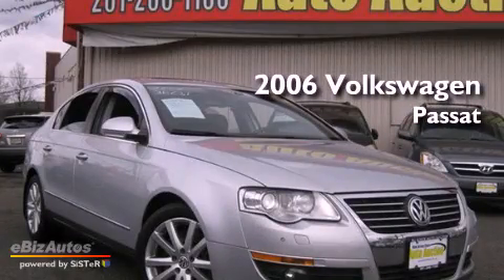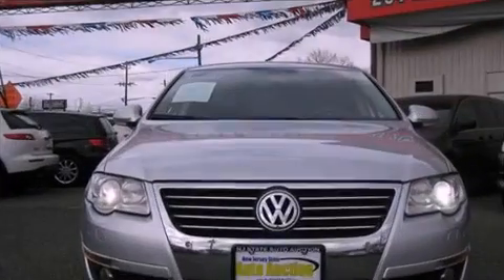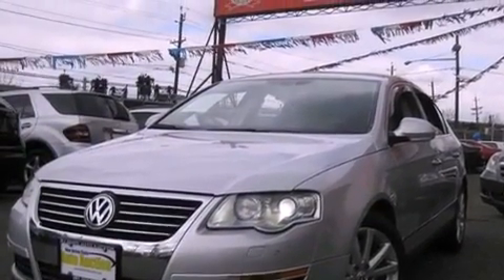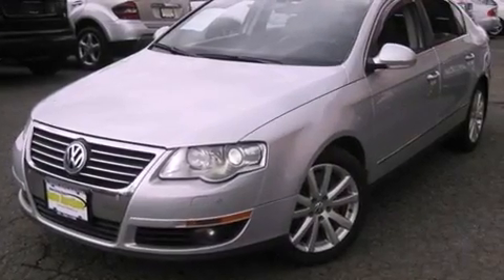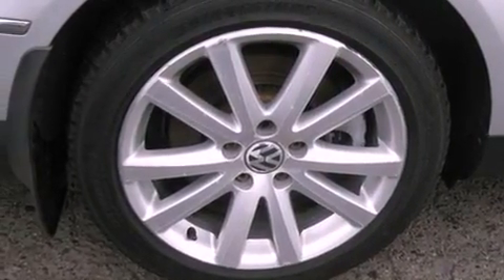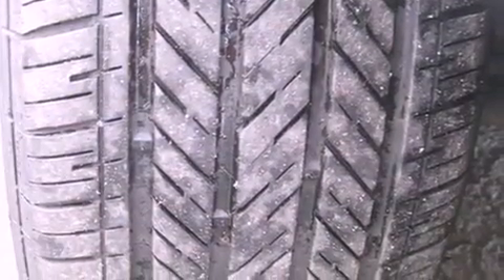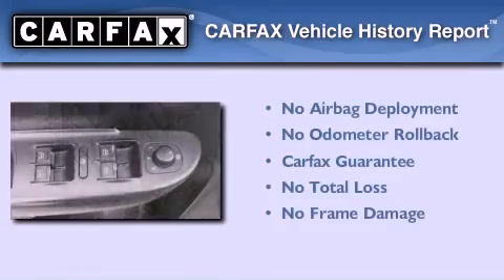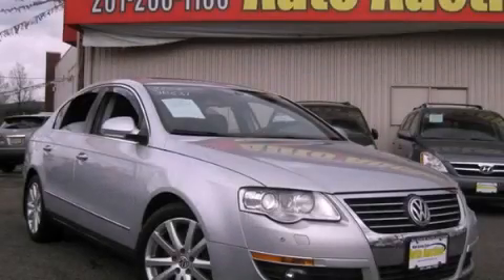2006 Volkswagen Passat New Jersey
Year : 2006
 Make : Volkswagen
 Model : Passat
 Engine : 3.6L V6 FI
 Trans . : Automatic
 Exterior : Reflex Silver
 Miles : 124,149
 Interior : Black
 New Jersey State Auto Auction
 Used 2006 Volkswagen Passat Jersey City NJ